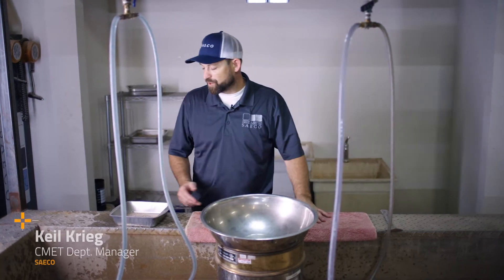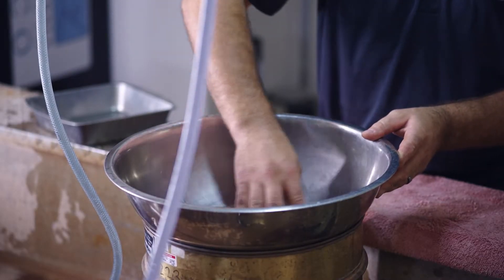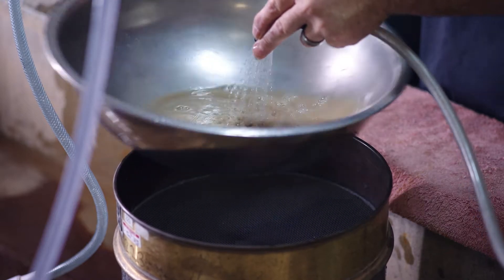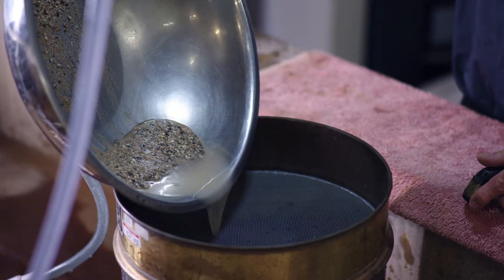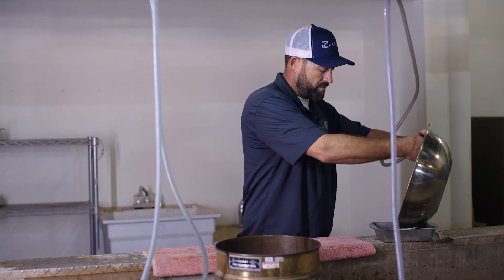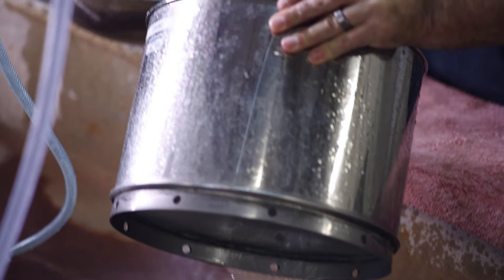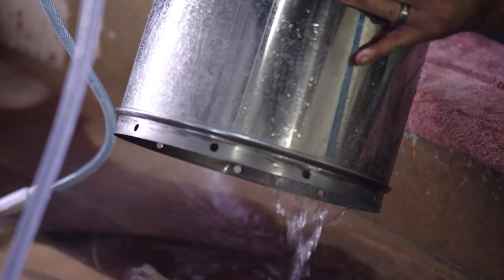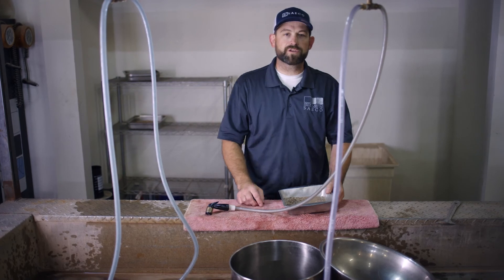Lab Soil Testing - Part 4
In part four of lab testing, Keil performs a minus #200 wash on a split sample to determine how much silt and clay the soil contains.